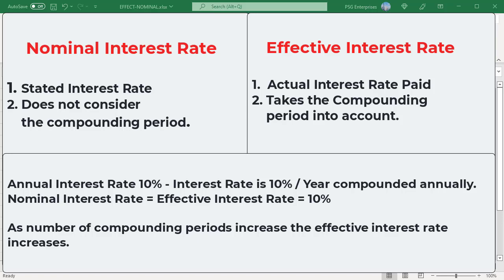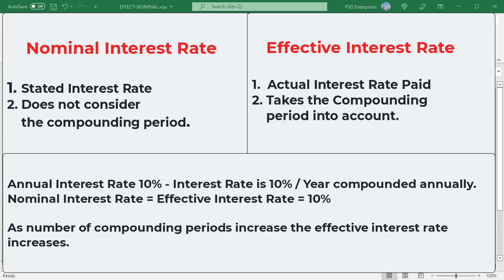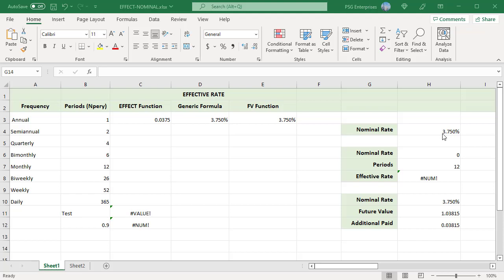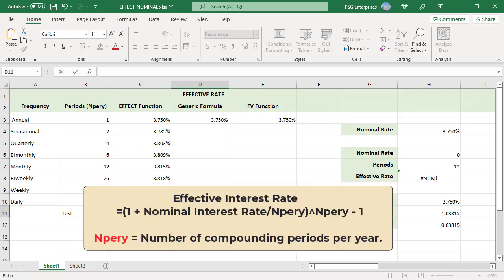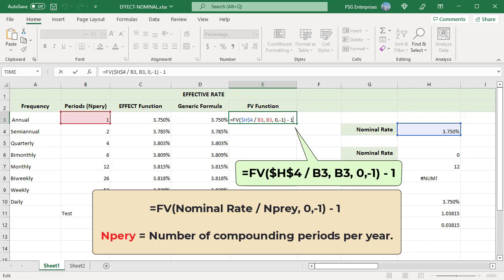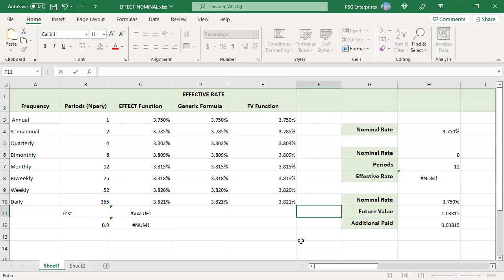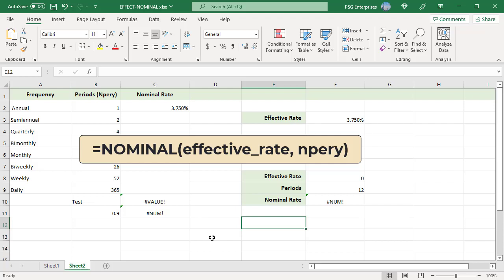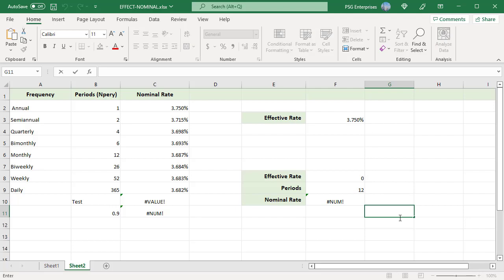How to convert interest rates using EFFECT and NOMINAL functions in Excel - Office 365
Two common methods for quoting interest rates are the nominal rate and the effective rate. Nominal interest rate is stated interest rate on a loan and does not consider the compounding period. Effective interest rate takes the compounding period into account and thus is a more accurate measure of interest charges. You can use the EFFECT function to calculate the effective interest rate by using nominal rate and compounding periods per year. Another way to calculate the effective interest rate is to use FV function. You can use NOMINAL function to calculate the nominal interest rate using effective interest rate and compounding periods per year.